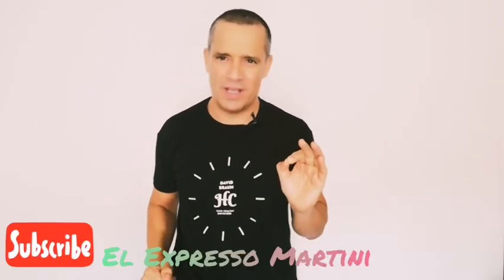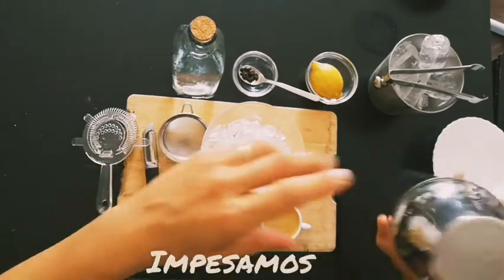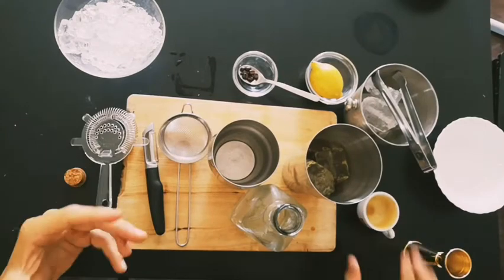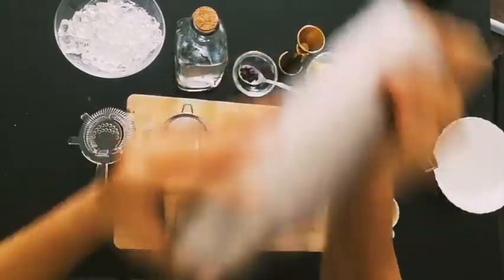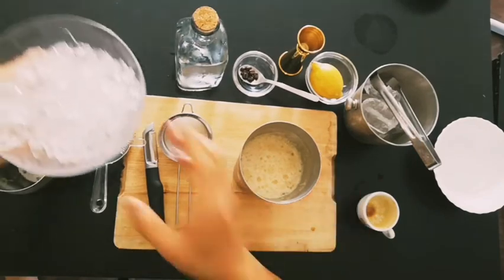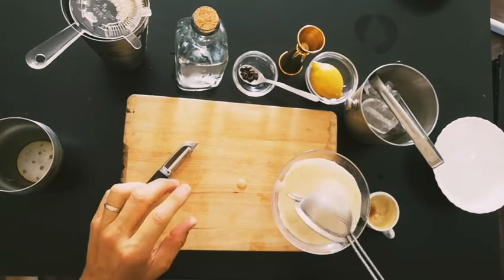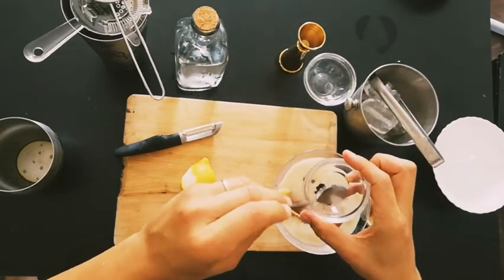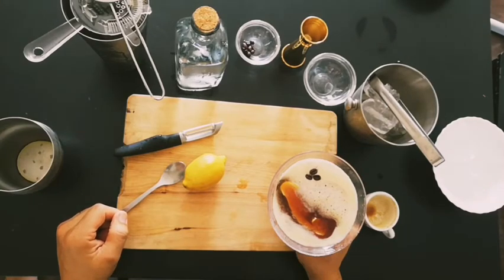Best gym drink: Espresso Martini, the Healthy way 😉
The taste of coffee, and.. What else?😉

Recipe:

Espresso: 1 shot
Stevia home made syrup: 7 cl
Lemon: 1 twist

Musician: Audionautix.com